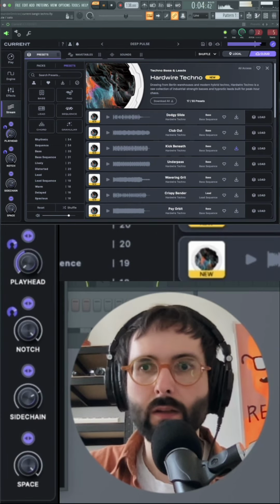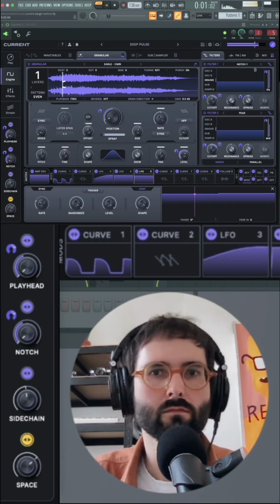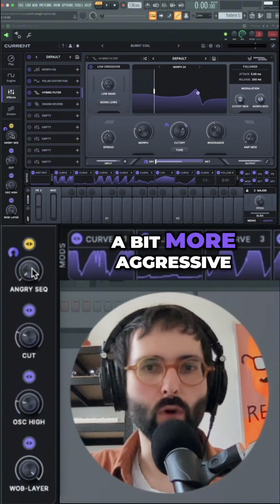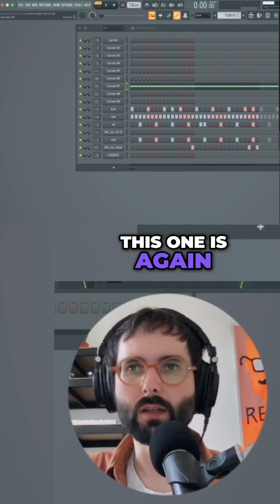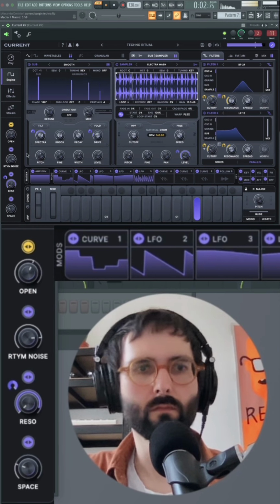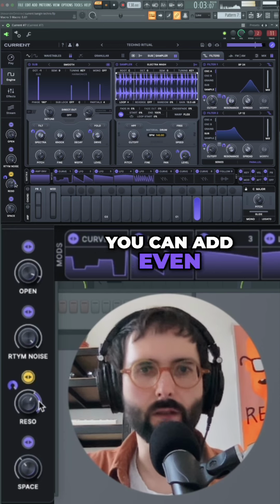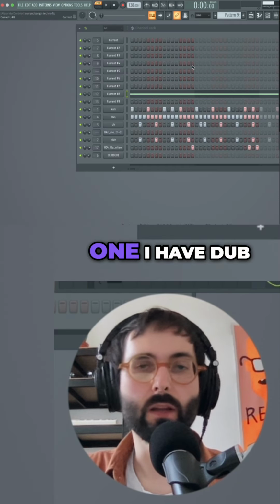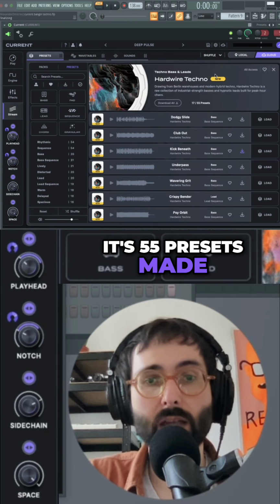Made some techno presets for @MinimalAudio Current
Made these for a techno bank, but something’s telling me they’ll be showing up in my dnb too 😅